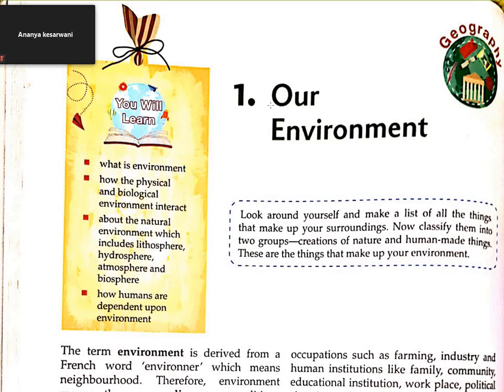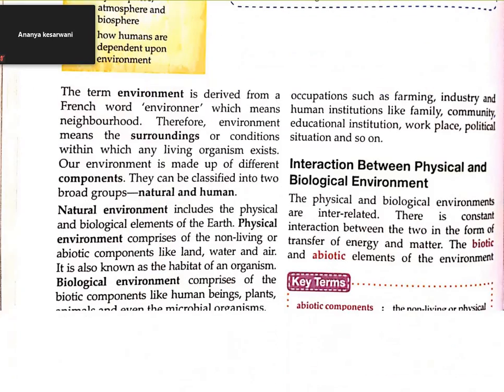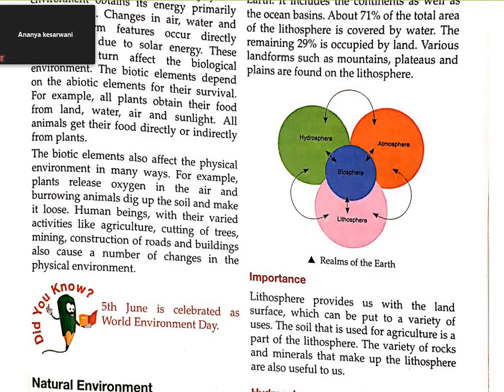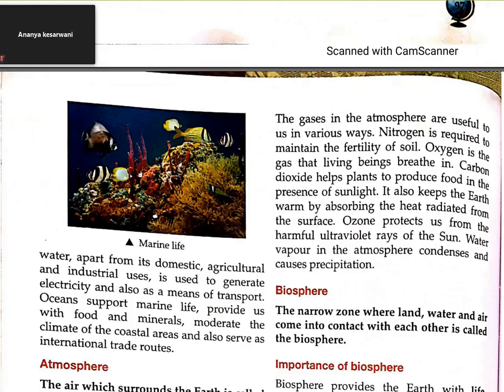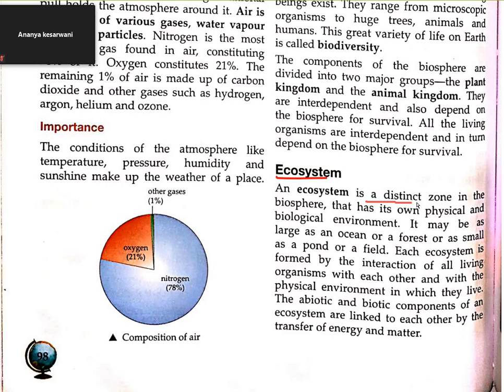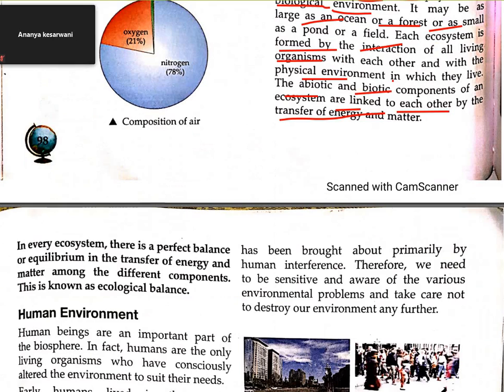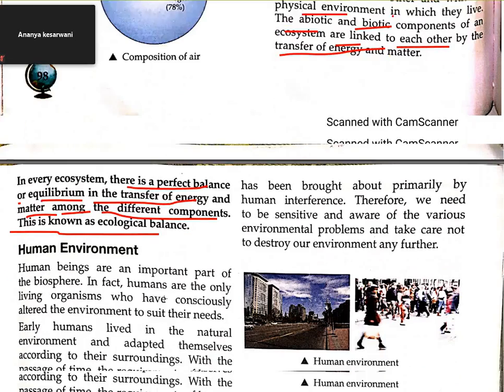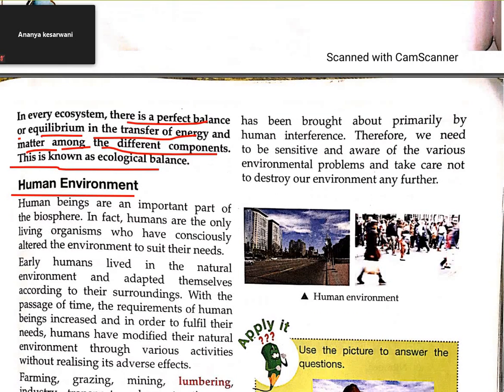S St geo class 7 chap 1 part 3